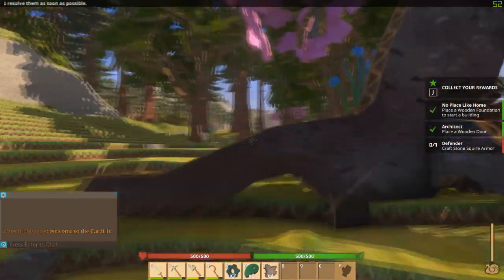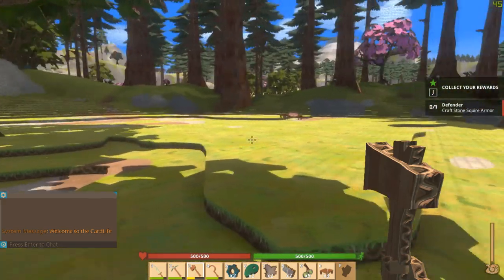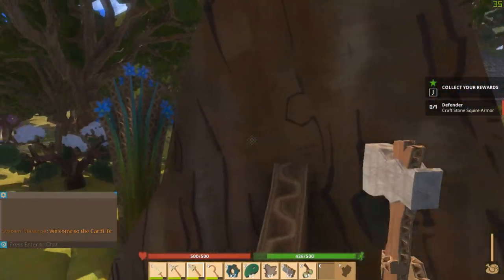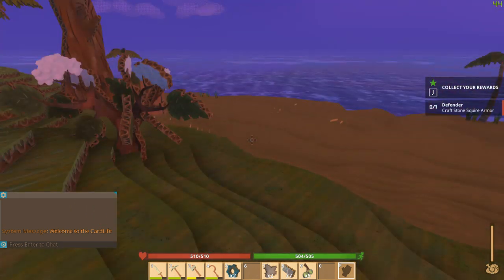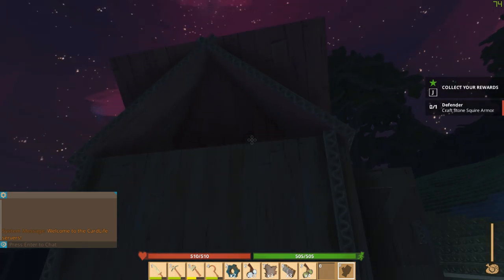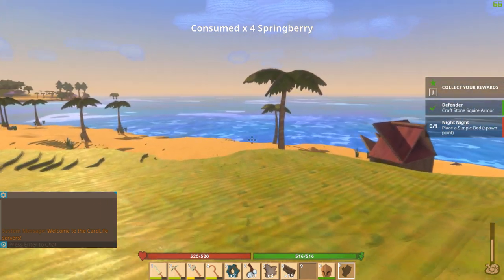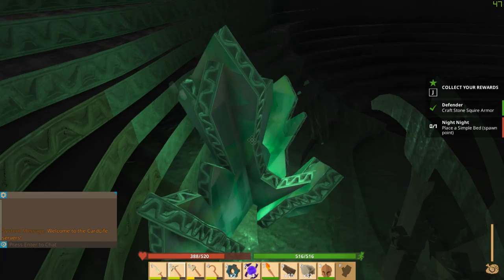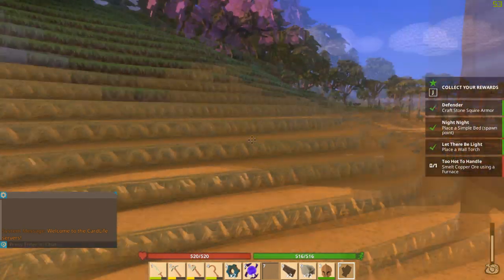CARDLIFE - Gaming Built on Recycled Cardboard - First Look!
Survive in a vast cardboard world where everything is editable. Play alone or with others as you hunt, harvest and mine for resources to craft your way through the ages. Sculpt the landscape, build huge structures and join the cardboard community.

Encounter and battle a host of fantastical creatures and craft your own creations using our unique Connect the Dots crafting system - where you can draw custom-made cardboard shapes to create new tools, building components, weapons and much more!

Increase the power of your character by hunting down rare elite creatures and equipping their souls. Mix and match different souls and equipment to perfectly suit your play-style.

Additional Features:
 - Play singleplayer, host your own server or play one of our many official dedicated servers
 - Extensive Mod Support - all game files in CardLife are easily editable, allowing players to create all new experiences.
 - A vast and diverse open world including a cavernous underground that can be explored to discover new creatures and resources
 - Regular updates every month add new game features and content

In this FIRST LOOK, I will be showing you some of the basics of the game. Much of this is very similar to Minecraft and many other survival games, only everything is made of Cardboard...Awesome!